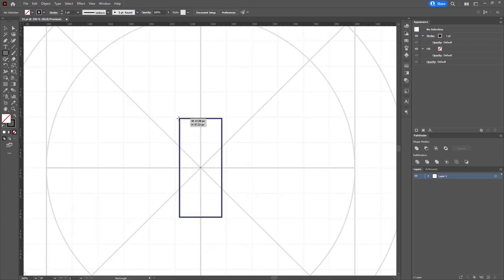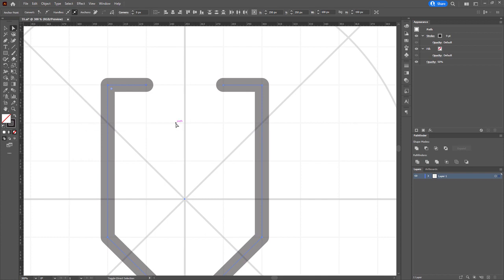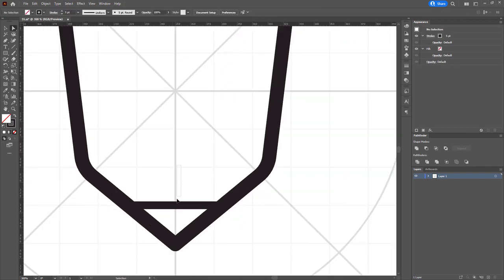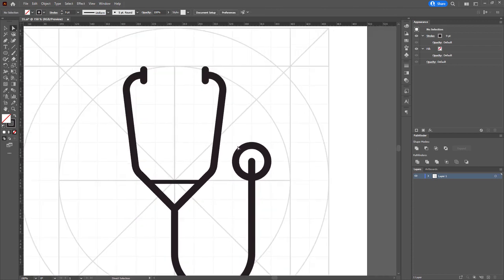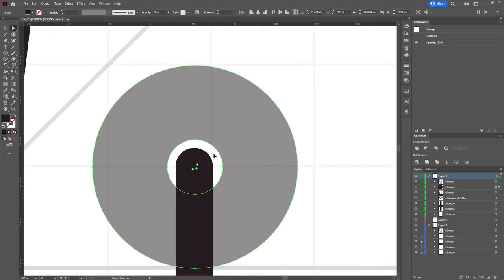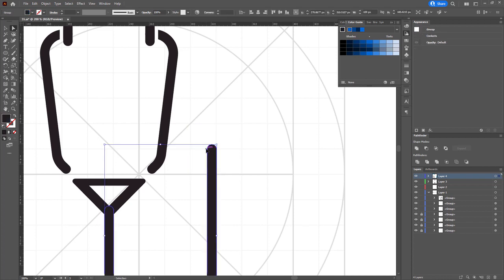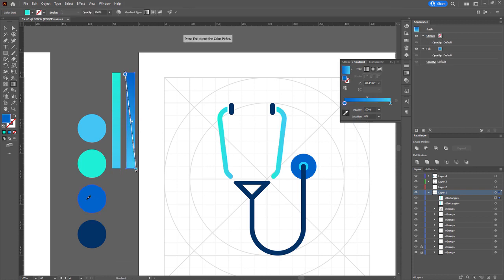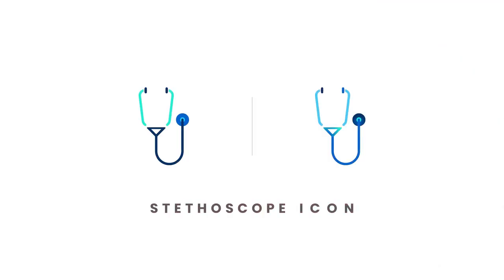Class 05: How to Draw a Medical Icon in Illustrator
In this video, we'll be learning how to draw a medical icon in illustrator. With this tutorial, you'll be able to create a professional-looking medical icon in no time!

Medical icons are an important part of medical graphics and are used to represent different diseases and medical conditions. In this video, we'll teach you how to create a medical icon from scratch using illustrator. After watching this tutorial, you'll be able to create medical icons that are professional and design- ready!
In this video, we're going to learn how to draw a medical icon in Illustrator. We'll cover the basics of Illustrator and how to create a medical icon using the program.Medical icons are a common sight on medical charts and in medical presentations, and this tutorial will give you the skills you need to create your own medical icons. If you're interested in learning more about Illustrator, then this video is a great start!